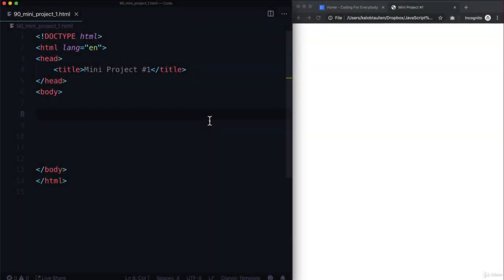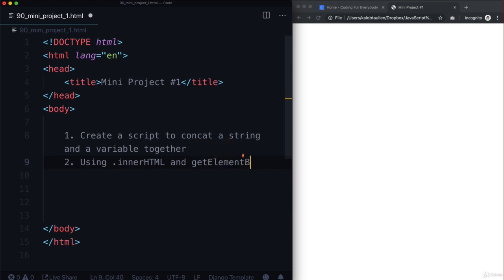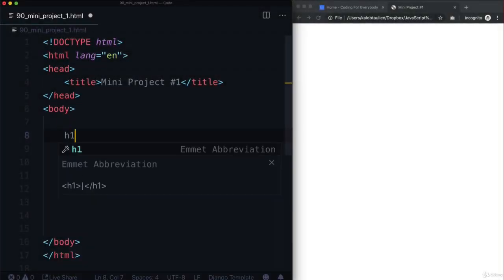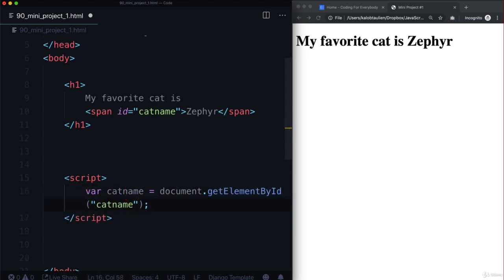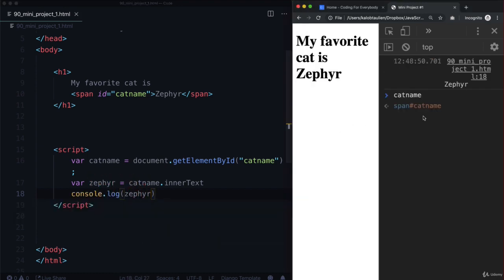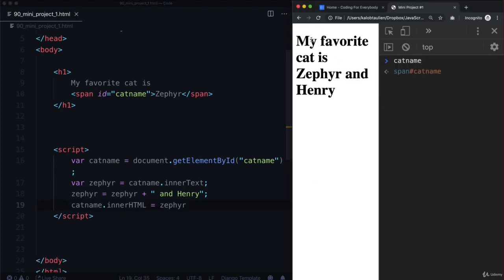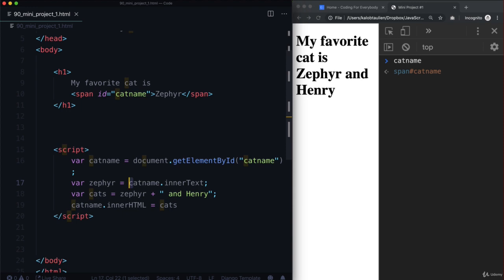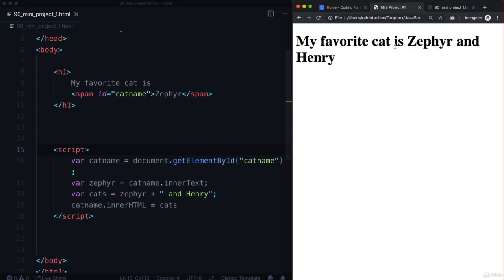Mini project #1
This video is about a mini project that involves concatenating a string & a variable together in JavaScript. The project also involves using the `document.getElementById()` method to select an element by its ID & then changing its `innerHTML` property to display the concatenated string. The video provides a step-by-step guide on how to complete the project, including creating a script, selecting an element & concatenating the string & variable. It also demonstrates how to use the `console.log()` method to debug the code. The video is intended for beginners who are learning JavaScript & want to practice some of the concepts they have learned.